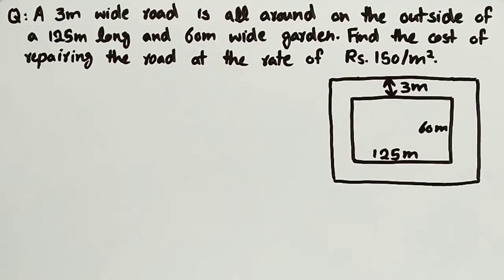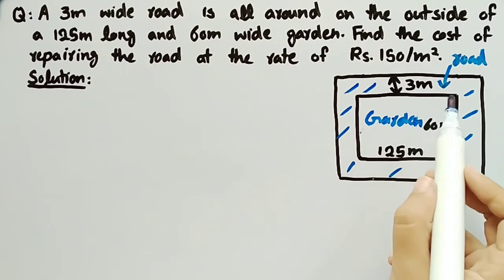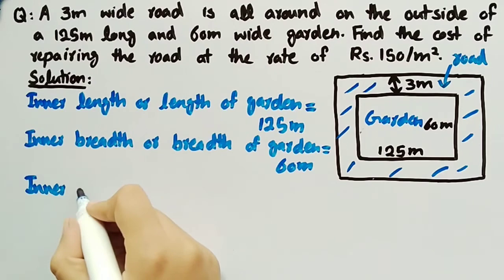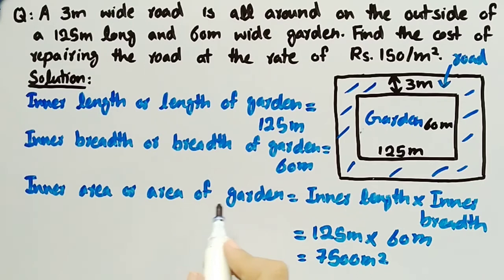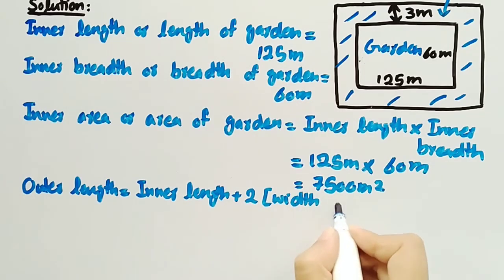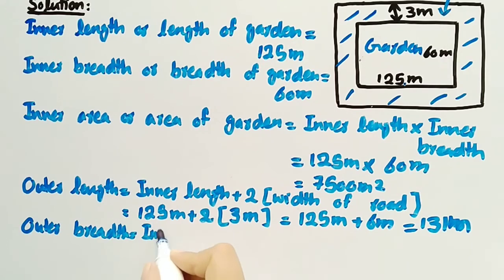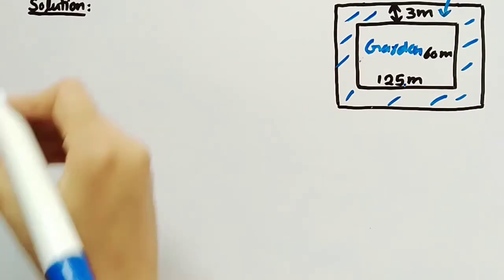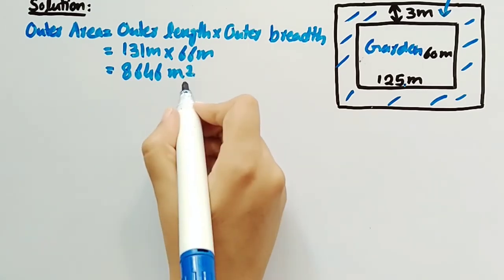A 3m wide road is all around on th | Rectangle | Perimeter | Area Rectangle | Pythagoras Math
In this video of Pythagoras Math we discussed topic related to rectangle, perimeter, area rectangle and area. A 3 m wide road is all around on the outside of a 125 m long and 60 m wide garden. Find the cost of repairing the road at the rate of Rs. 150/m2.